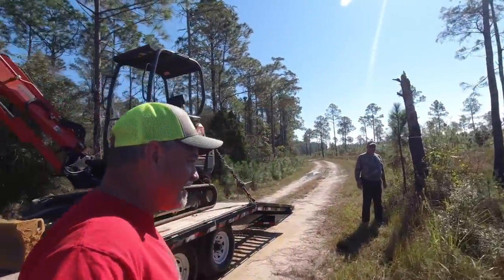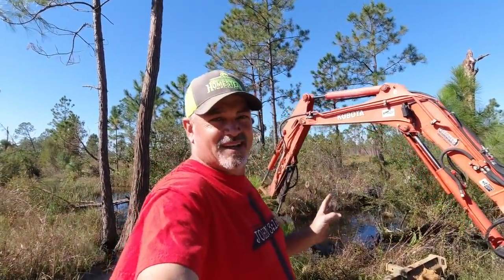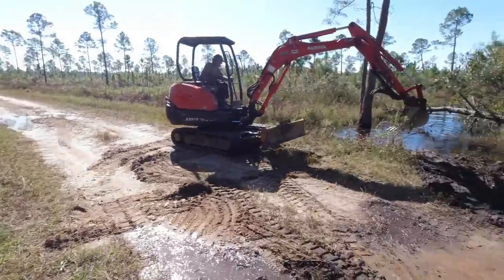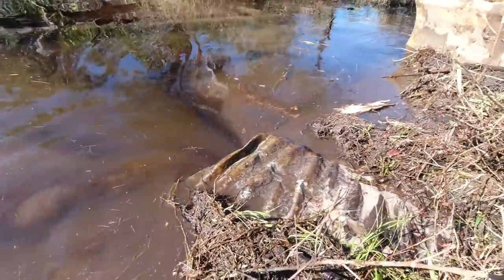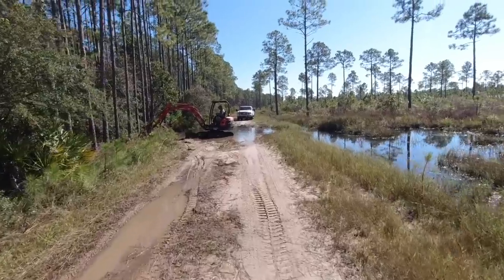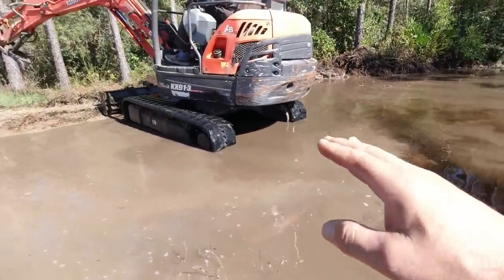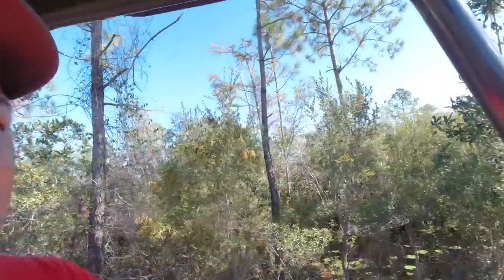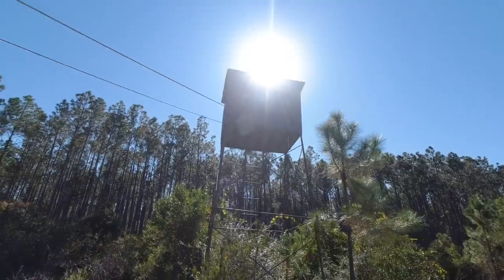Am I Experienced Enough To Break This Beaver Dam?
Save 10% with HANK10 at checkout!